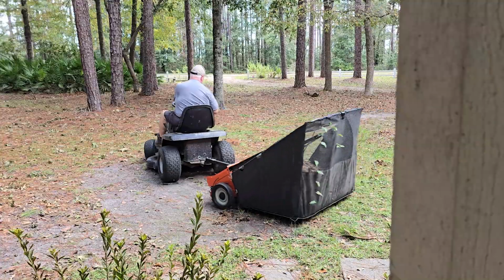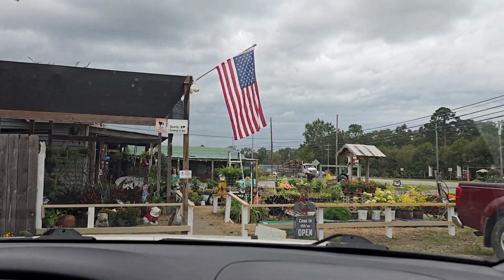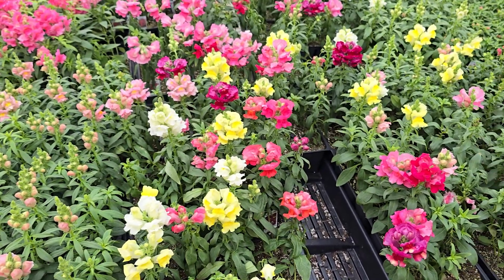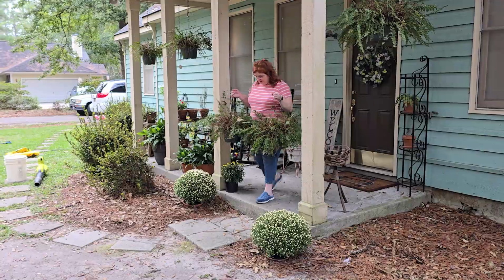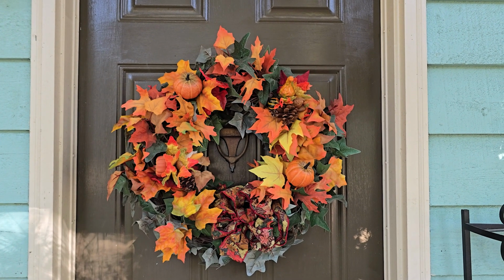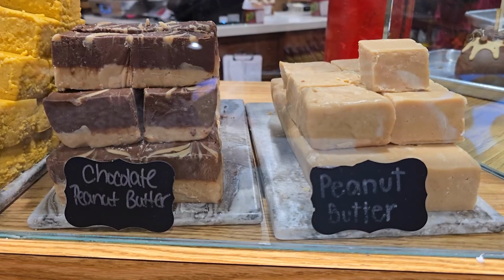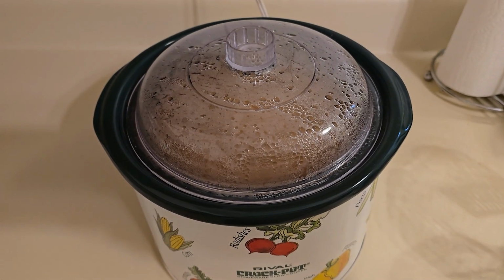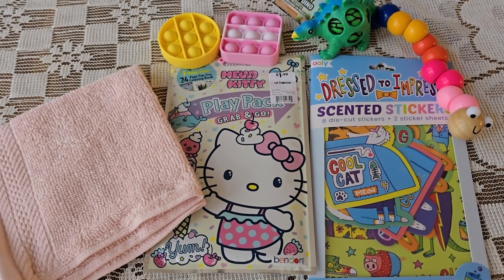Fall Homemaking Simple Front Porch Makeover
Are you looking for simple ideas for your fall front porch makeover? In this video, I'm showing you simple ideas for decorating your porch for fall. Decorating doesn't need to be big or expensive. Here are some frugal ideas for fall decorating. We are also doing some cozy fall homemaking,  making a hot fall drink, and having a fall family day in historic Savannah, Georgia.

Study Application Bible
Mrs. Dunwoody's Excellent Instructions for Homekeeping
Strong Mothers, Strong Sons

Caramel Apple Cider
1/2 gallon apple cider
1/3 cup caramel topping
1/2 teaspoon cinnamon
Garnish: Cinnamon sticks, whipped cream, additional caramel topping.
Combine cider, caramel topping, and cinnamon in a 3-quart slow cooker. Cover and cook for 3 to 4 hours. Dollop with whipped cream and drizzle with topping. Makes 8 servings.

Are you interested in homemaking? On this channel, I share homemaking tips and inspiration.  If you’re looking for homemaking motivation or you’re interested in becoming a Christian homemaker then you’re in the right place! Welcome!

SAY HELLO:
Jennifer
Springfield, GA 31329

Blue Belle Charm is a participant in the Amazon Services LLC Associates Program, an affiliate advertising program designed to provide a means for sites to earn advertising fees by advertising and linking to amazon.com.